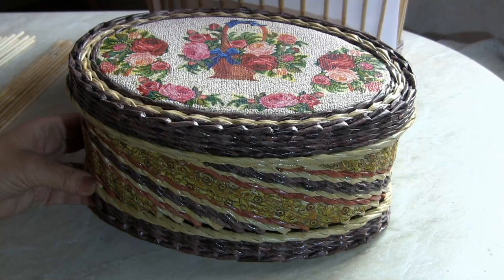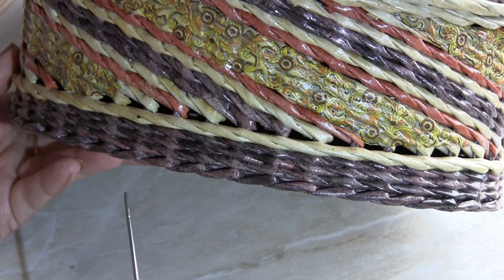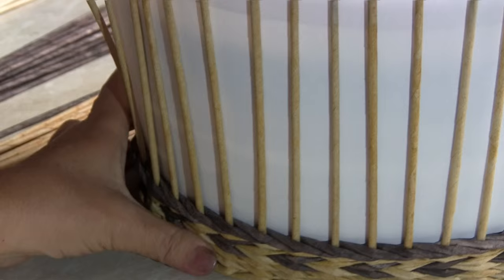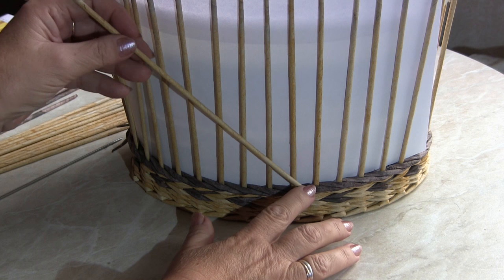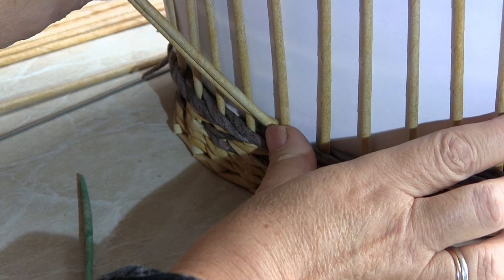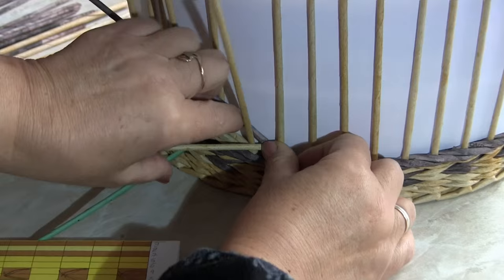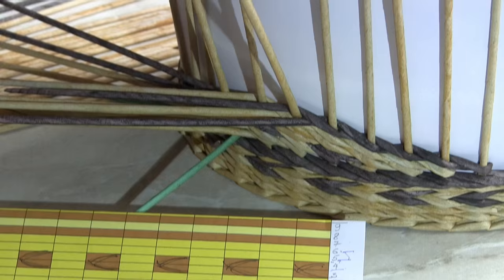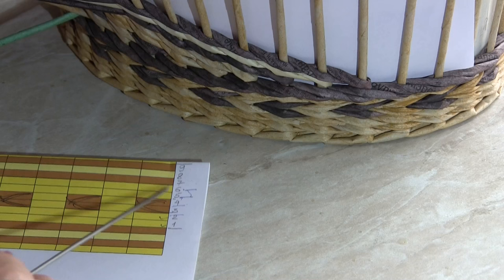Layerwise rope-style pattern. Part 1.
We offer a video tutorial by Natalia Sorokina from a series of patterns. This time, mistress of paper basketry is sharing her experience of layer-by-layer pattern weaving in rope-like style.
Thanks to the author’s scrupulousness and attention to detail, her thorough video explanation will make the pattern available both for experienced weavers and beginners.
▅ ▆ ▇ █ █ █░░A░T░T░E░N░T░I░O░N░ █ █ █ ▇ ▆ ▅
▬► Website «Newspaper weaving»
▬►The group «Newspaper weaving»  on Facebook